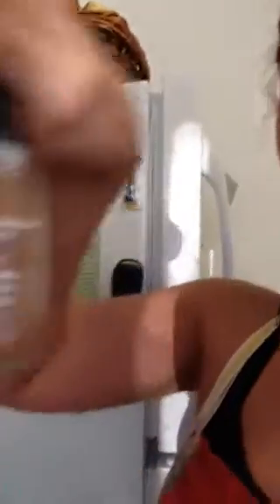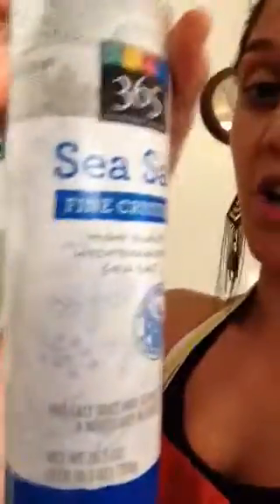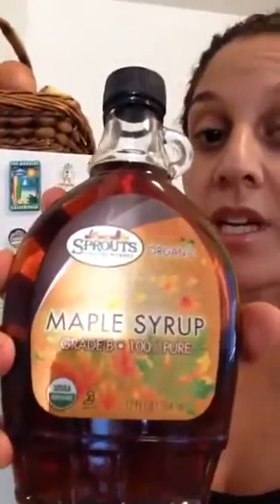Prepping for Soup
Come into my kitchen as I get ready to make my Butternut Apple Honey Soup!